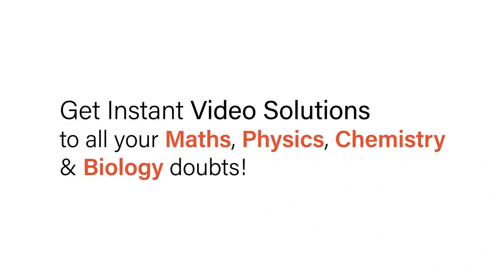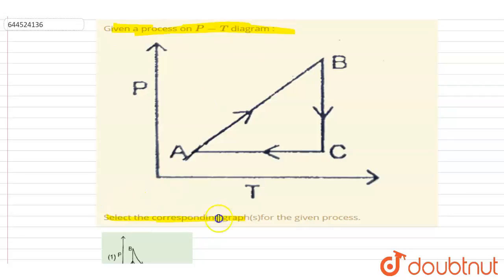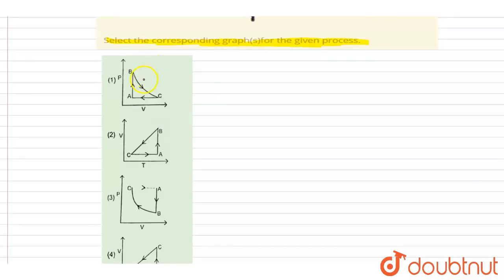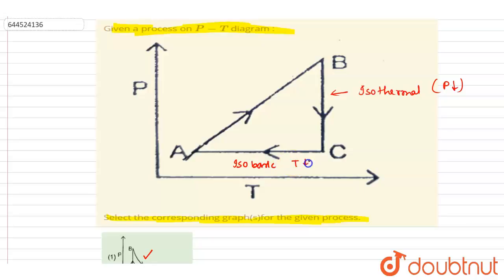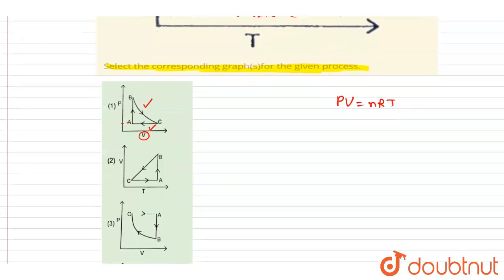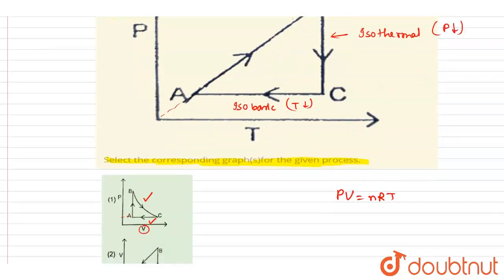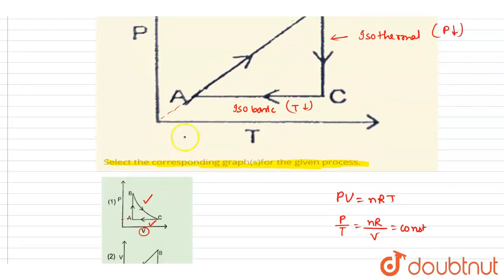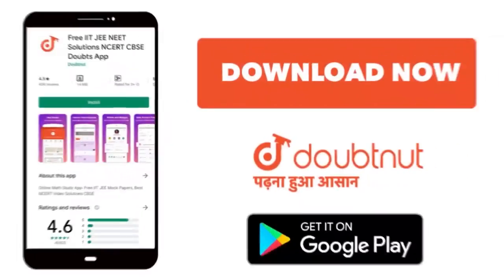Given a process on P - T diagram :Select the corresponding graph(s)for the given process. | 12 ...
Given a process on P - T diagram :Select the corresponding graph(s)for the given process.
Class: 12
Subject: PHYSICS
Chapter: TEST PAPERS
Board:IIT JEE

👉 Have Any Query? Ask Us.